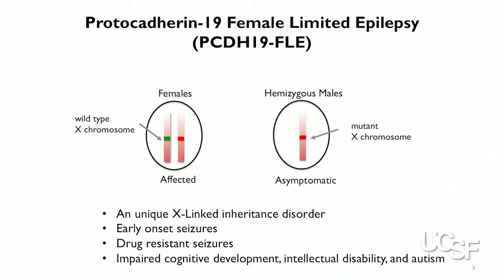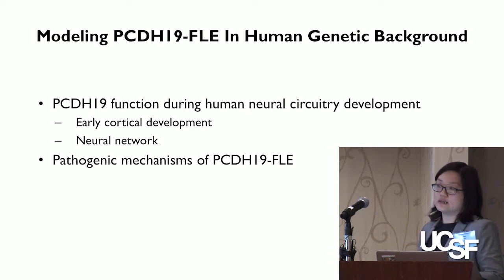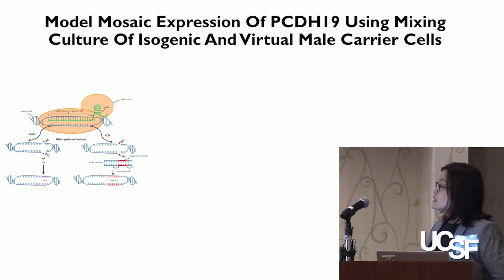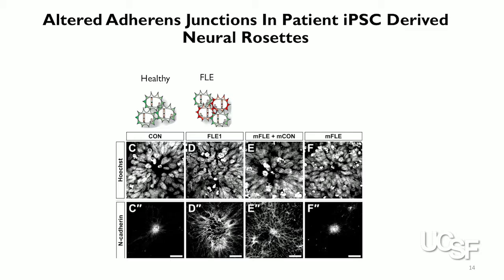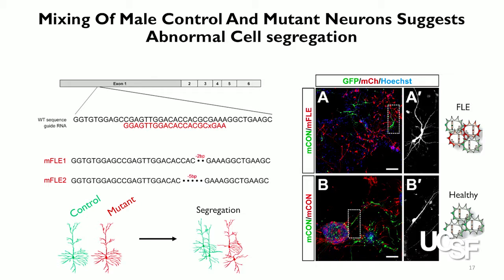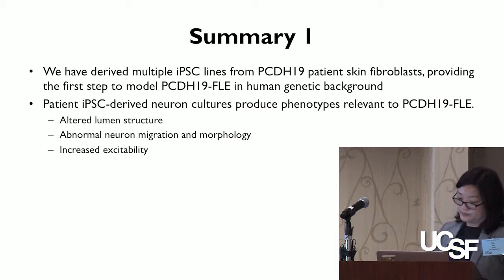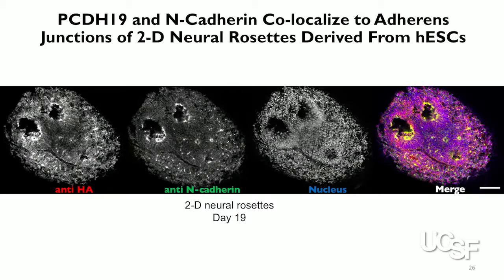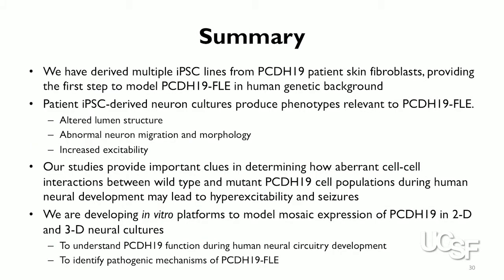Mechanisms and Models of PCDH19 Female Limited Epilepsy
2018 PCDH19 Epilepsy Professional and Family Symposium

Wei Niu
Research Investigator, Neurology
University of Michigan Health System

Presented by the PCDH19 Alliance and the Department of Neurology UCSF School of Medicine